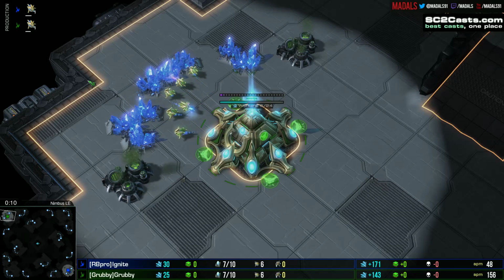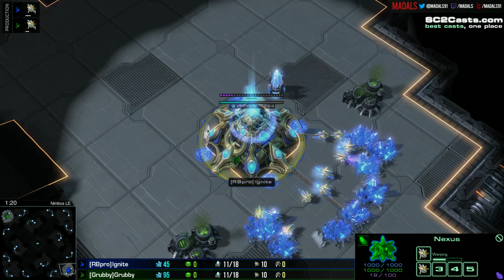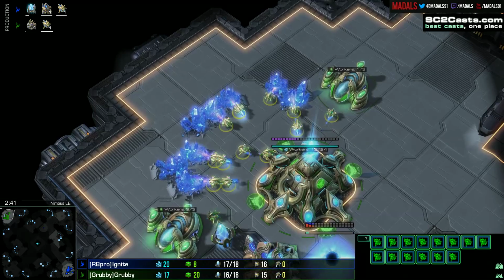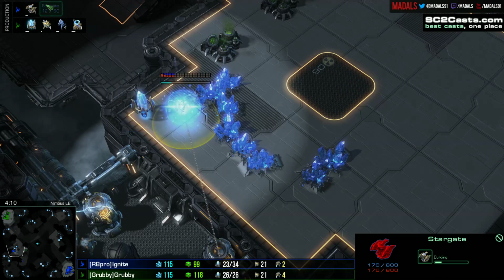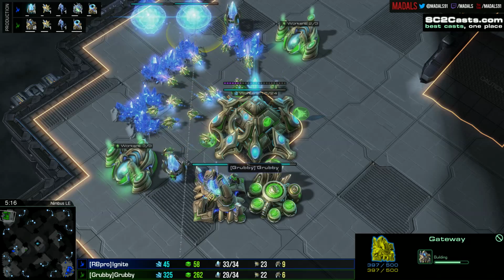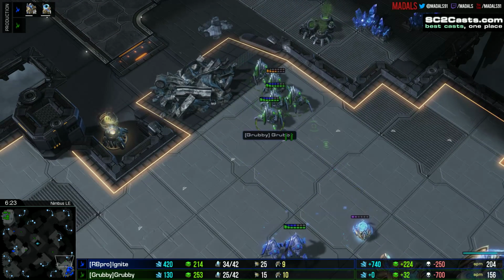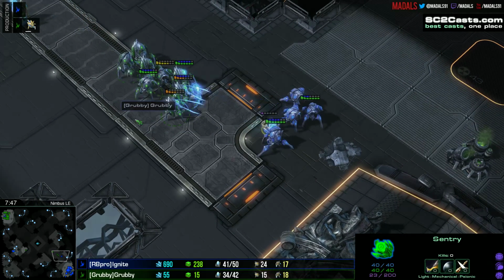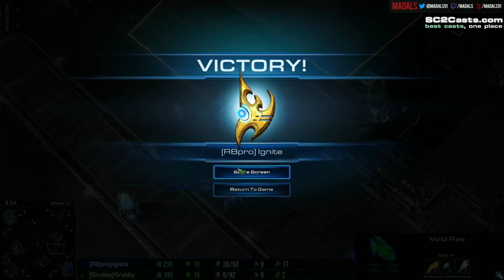ignite v Grubby PvP